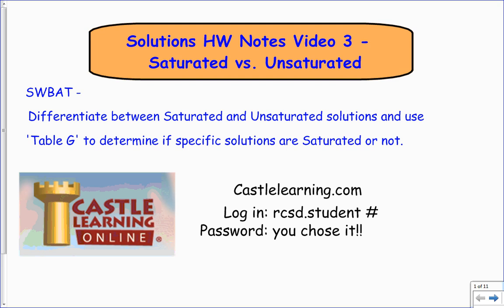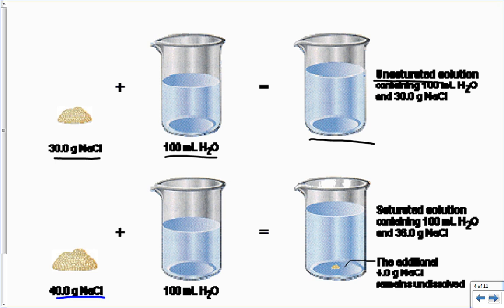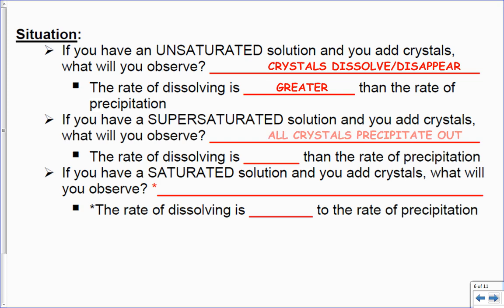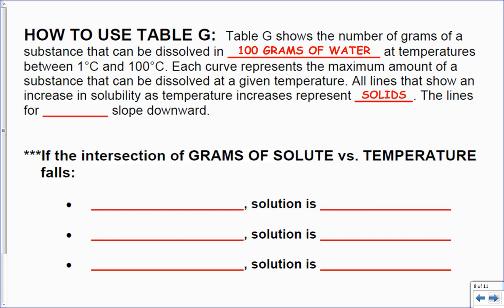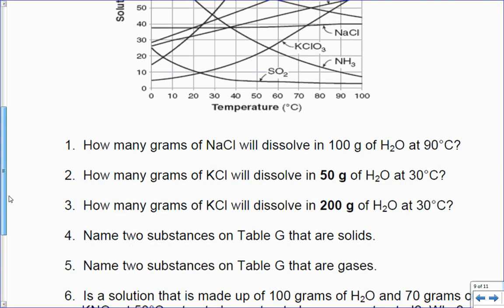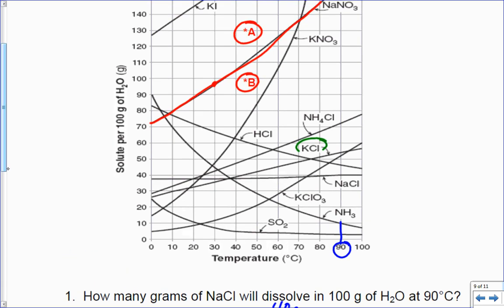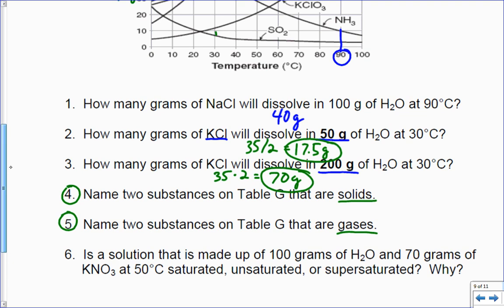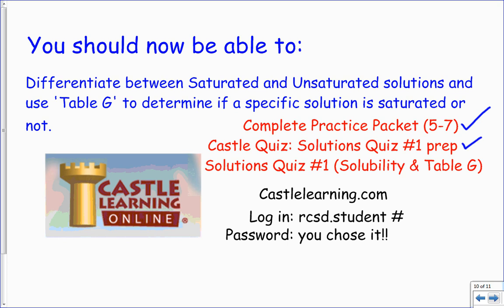Solutions 03 Saturated v Unsaturated